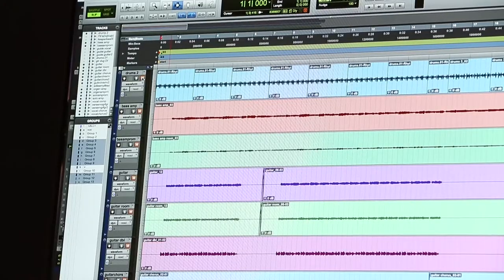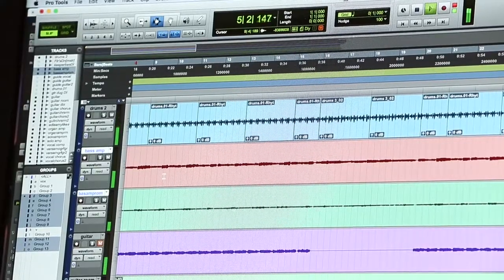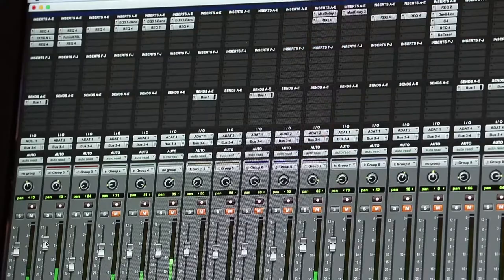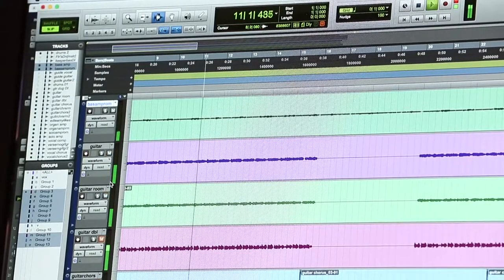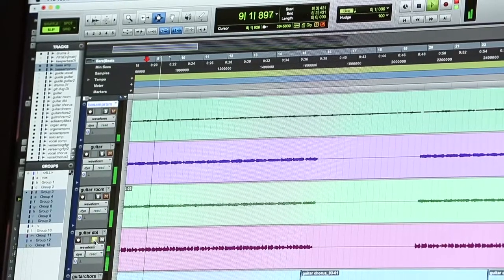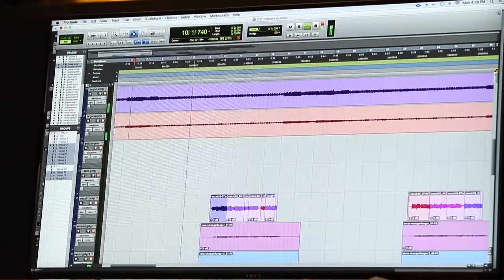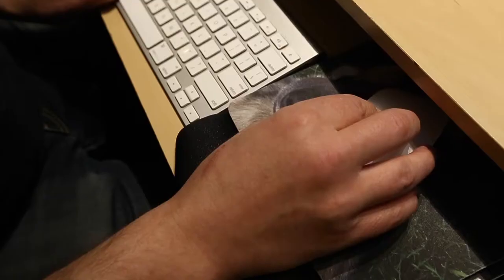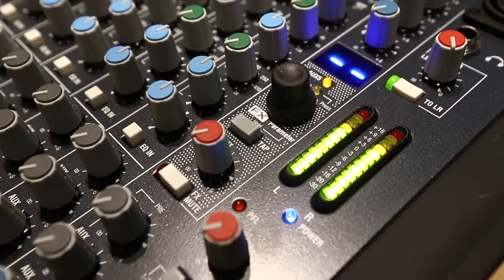Building a song with Edmontone Studio's Doug Organ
Edmontone Studio's Doug Organ shows how a song is build out of its instrumental and vocal parts to make a whole.